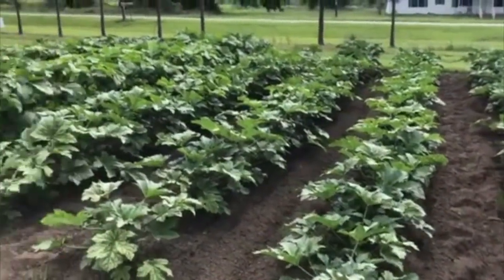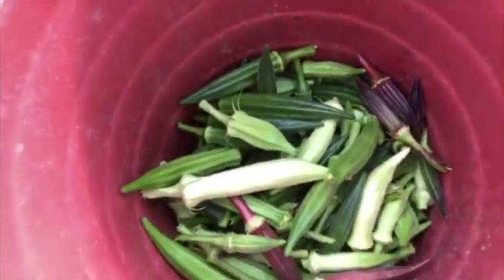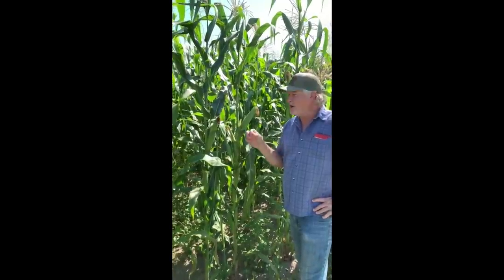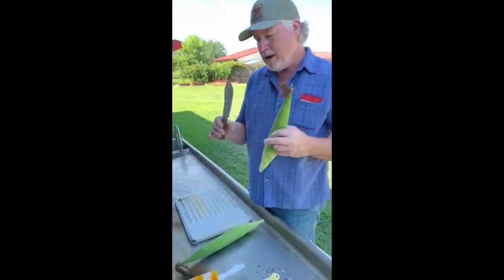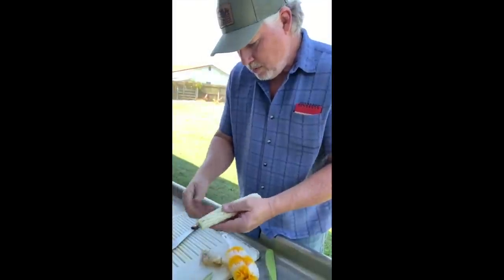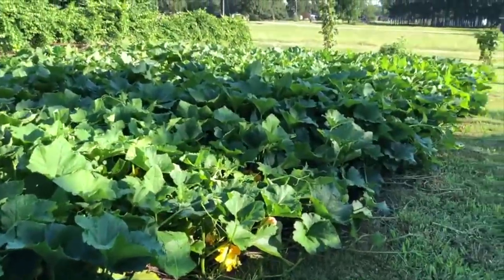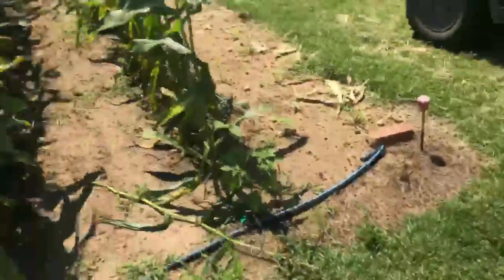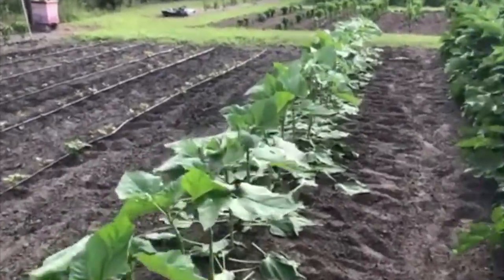THIS OKRA VARIETY OUTPRODUCES ALL THE OTHERS!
This week we show off productive okra varieties, how to harvest and clean corn silks, and show what else is happening in the garden this year.